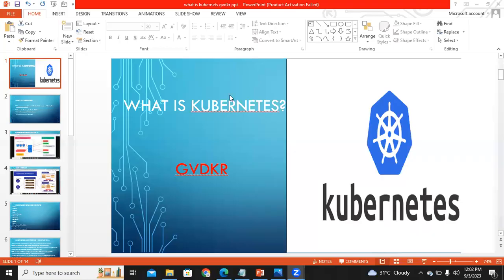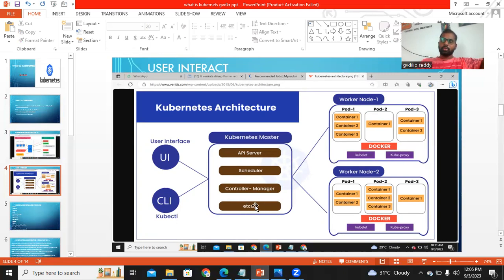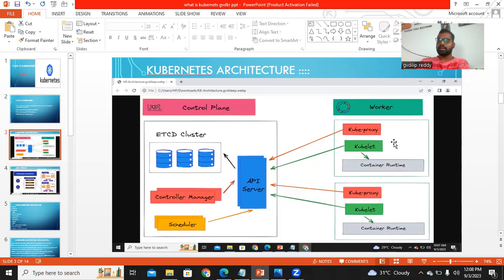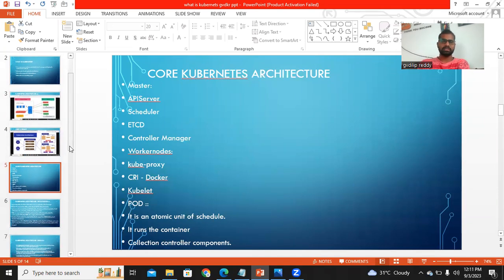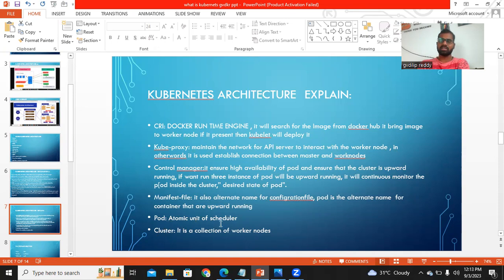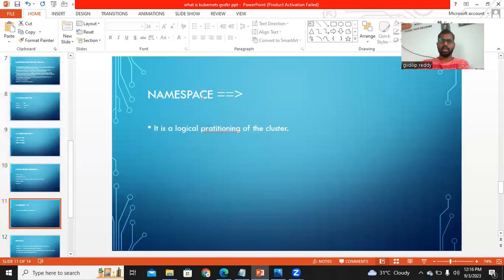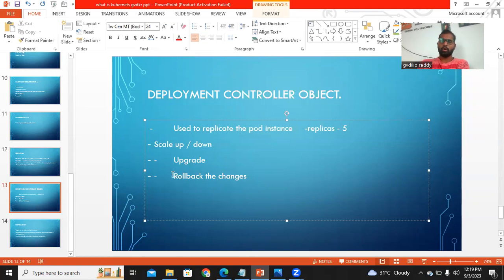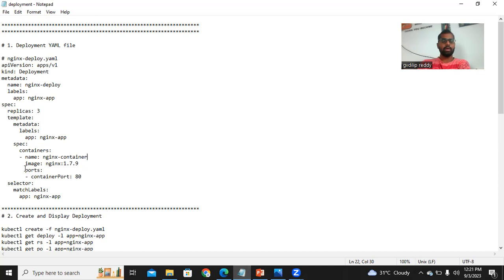what is Kubernetes?How to create deployment object?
what is Kubernetes? explained in 20 min detailed